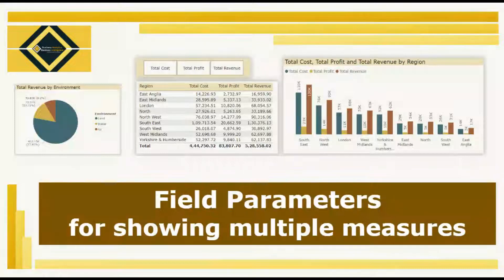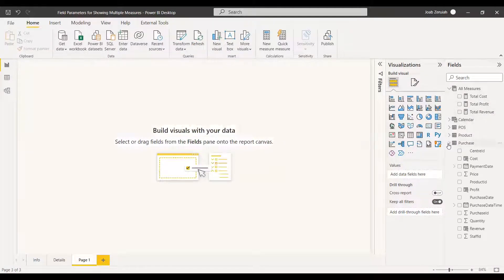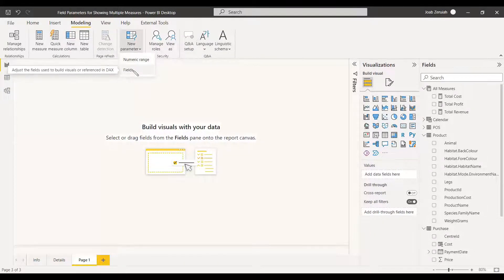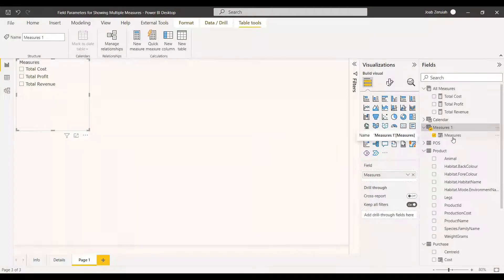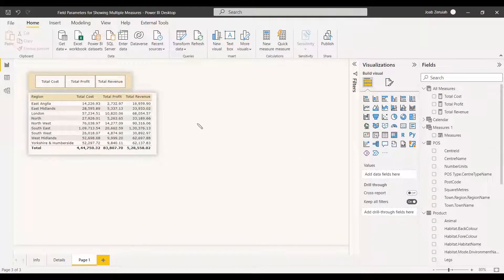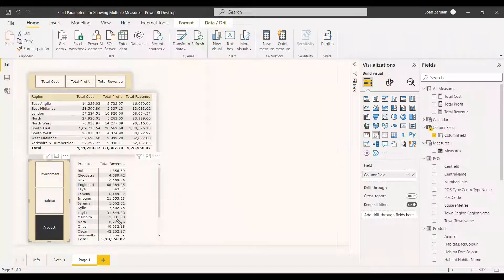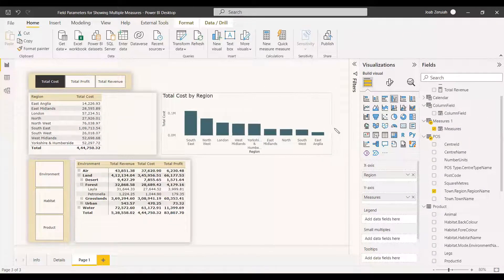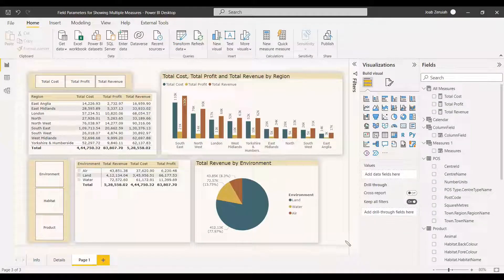Field Parameters for showing multiple measures | Power BI | Dimensions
Field parameters helps users to dynamically change the measures or dimensions within a report. This feature helps report readers explore and customize the analysis of the report by selecting different measures or dimensions they're interested

Introduction to Power BI (videos)